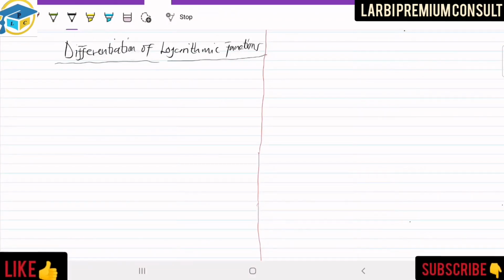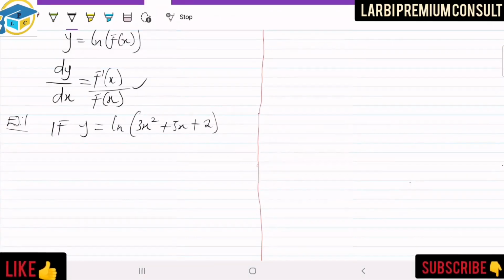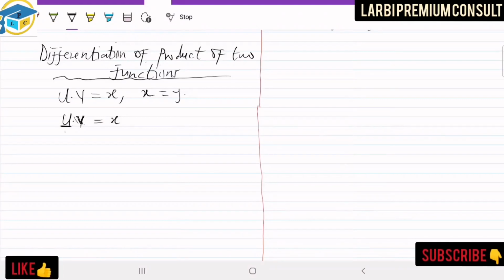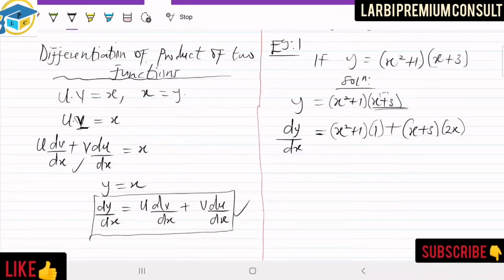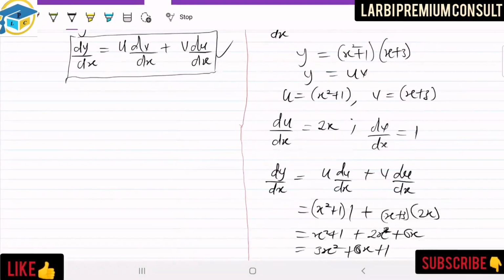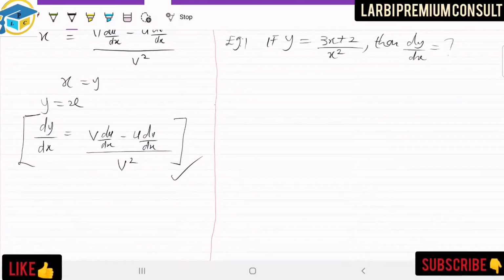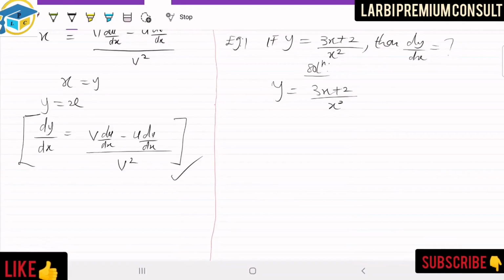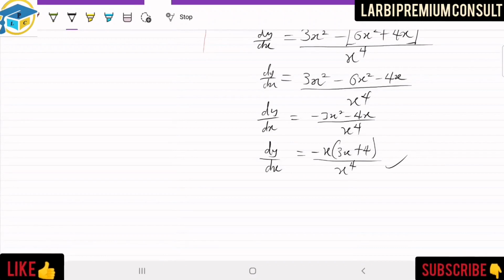Intoduction to Basic Differentiation(derivative)||Logarithms||Product Rule||Quotient Rule||–Part 2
Hello class, you're all welcome to this session.
In this video,  Larbi Premium walks you through an Introduction to Calculus (Differentiation) in a step-by-step manner by revealing the the meaning of Differentiation, discussing the basic Rules of differentiation like; logarithms of a function, product rule, quotient rule; and many more.

So kindly make sure to watch this video till the end!